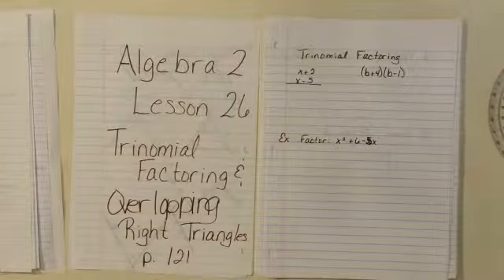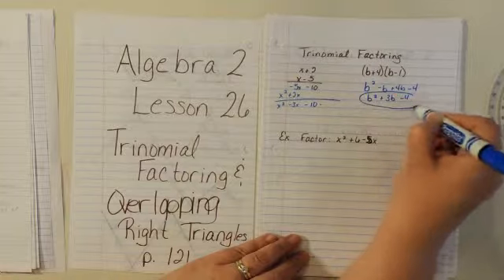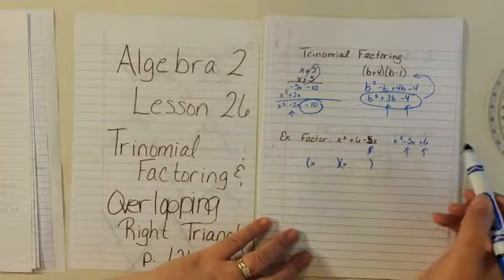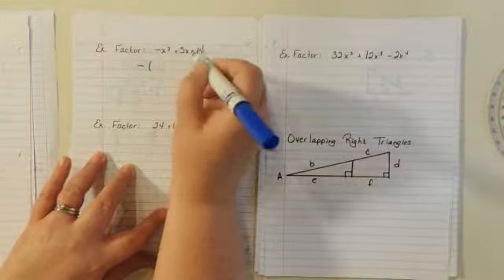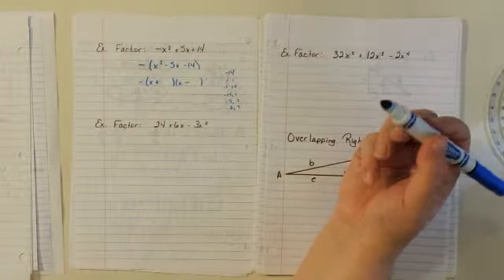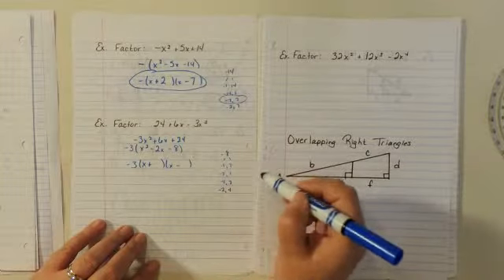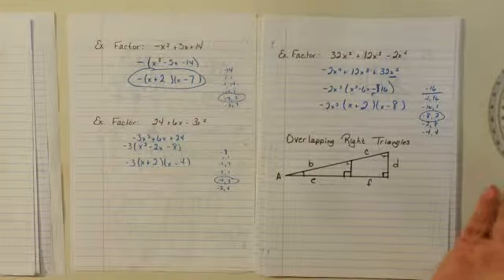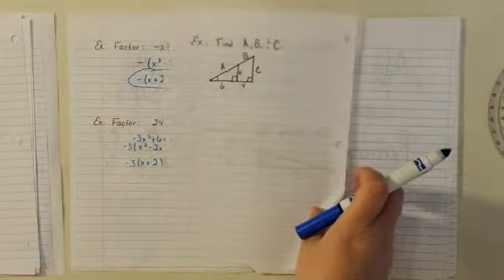Algebra 2 Lesson 26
Trinomial Factoring, Overlapping Right Triangles, p. 121